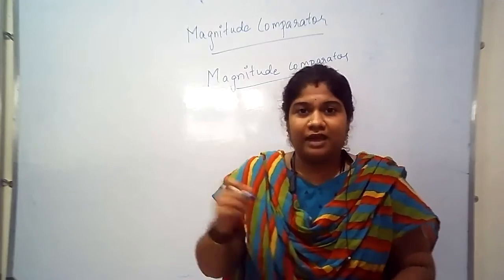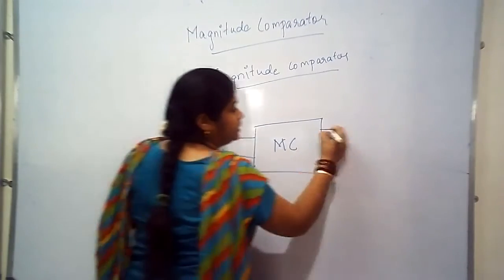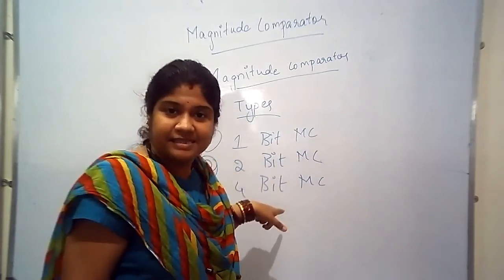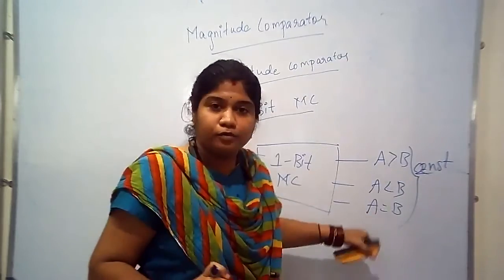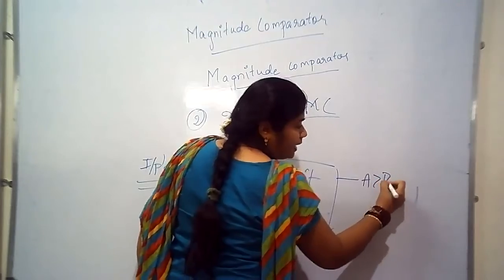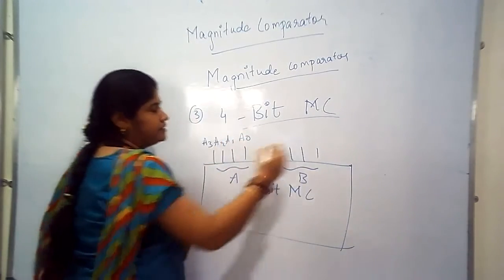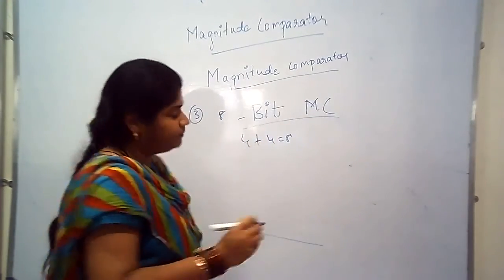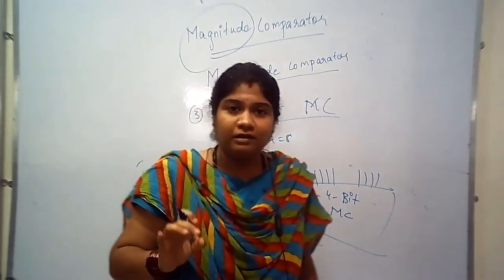Bhagavati Gudi Demo